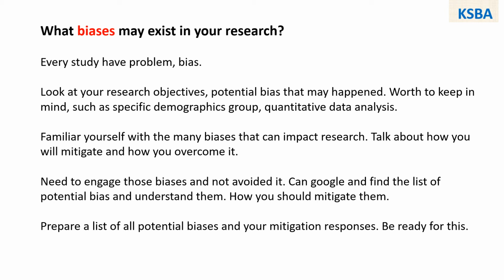Preparing for your dissertation defense (Viva Voce) efficiently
Overview: Dissertation Défense & Viva Voce Questions (Questions + Examples)

Happy Study, do not give up!